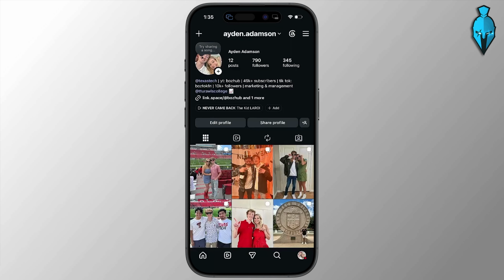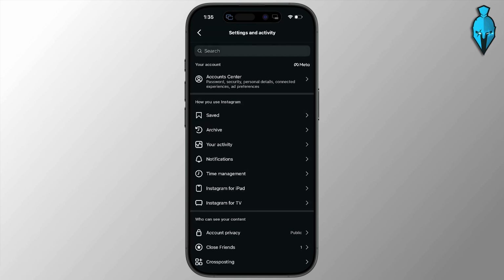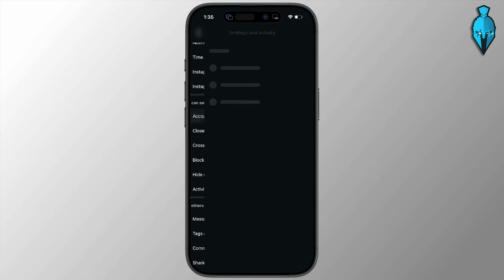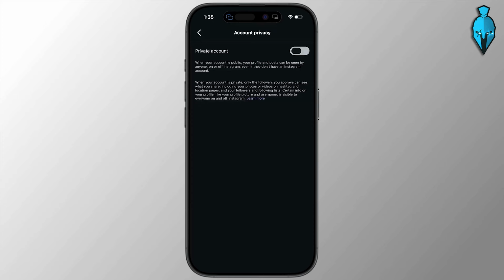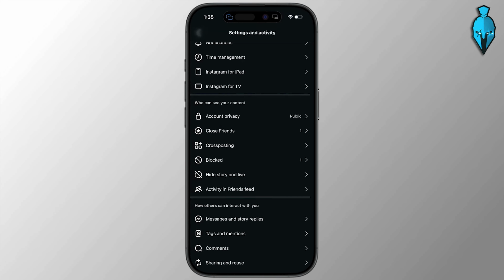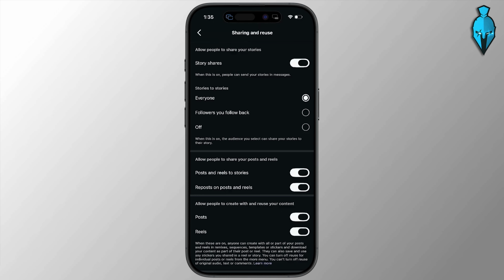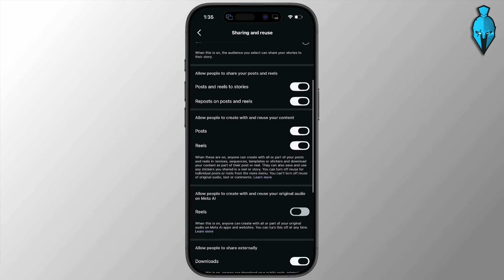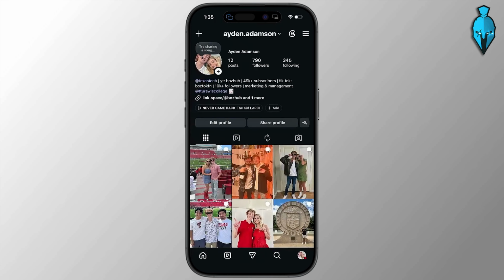How To Allow Sharing Stories On Instagram - Full Guide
How To Allow Sharing Stories On Instagram,Allow Sharing Stories On Instagram,how to allow sharing stories on instagram,how to enable story sharing on instagram,best way to let people share your instagram stories,instagram story sharing guide,how to turn on reposting stories on instagram,fastest method to enable story sharing settings,how to make instagram stories shareable,instagram account sharing and tagging guide,fix instagram story sharing not working